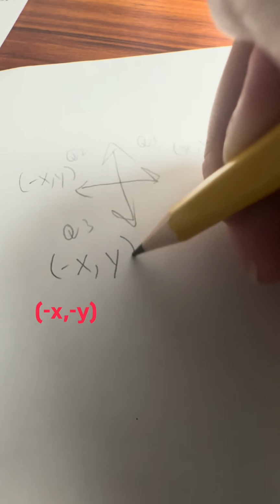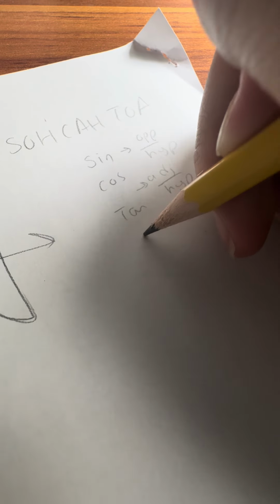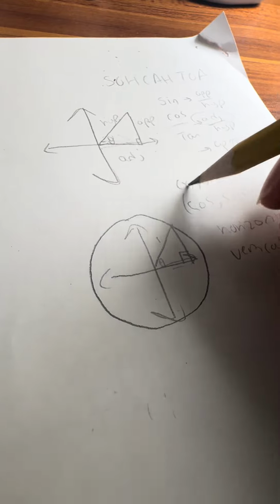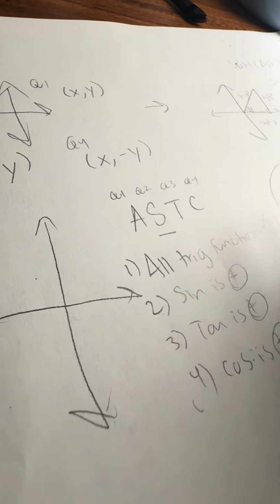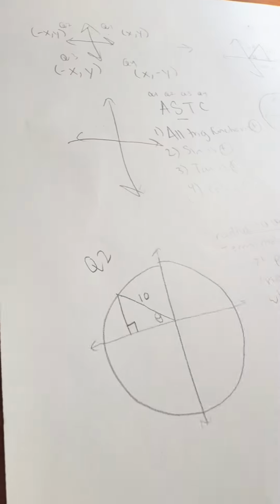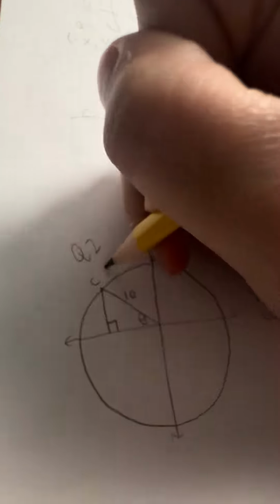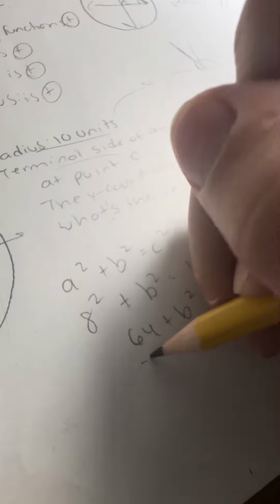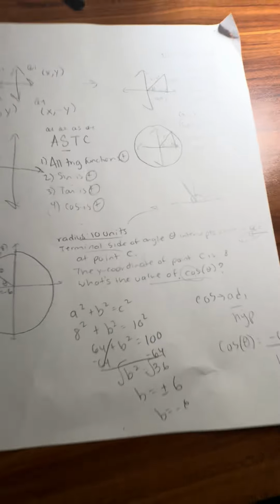ALGEBRA 2: Trig Ratios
This video goes over trig ratio, the unit circle, and how to solve for either sine cosine or tangent￼.